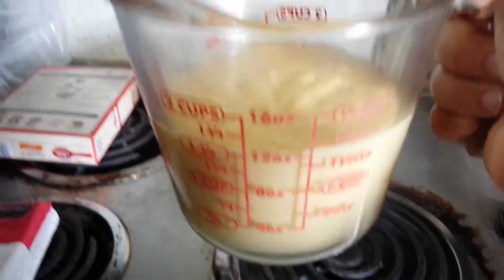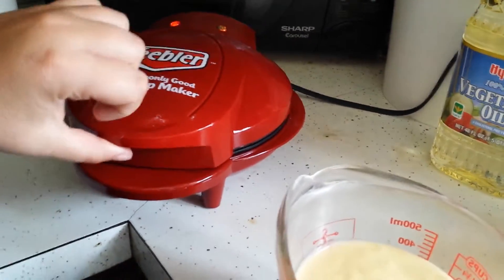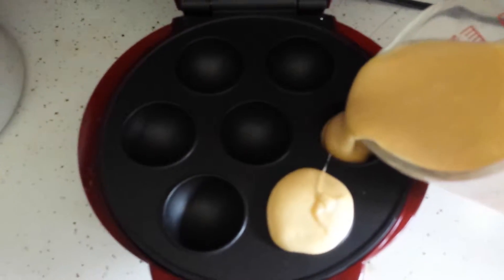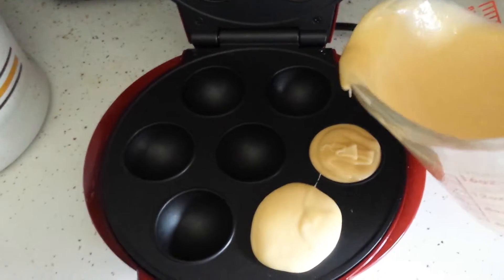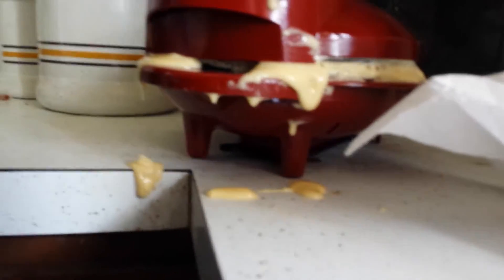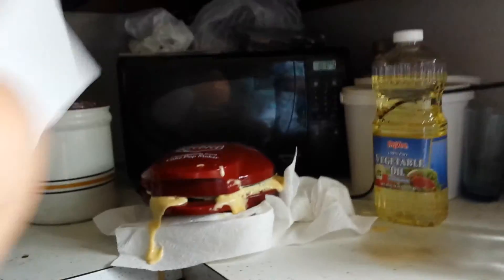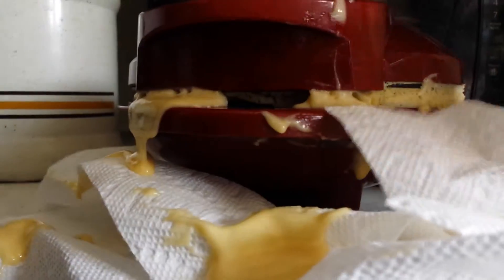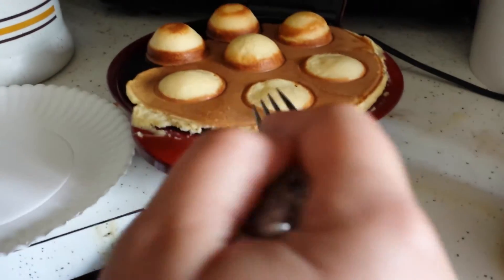How not to make a cake pop....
Hey guys so Roni and I were making Cake pops, the night before we had used home made cake batter which didn't have all the same ingridients as this and this stuff expanded a lot! It was really fun though so I hope you enjoy Roni and I Messing things up!